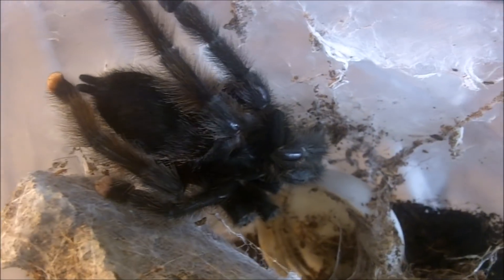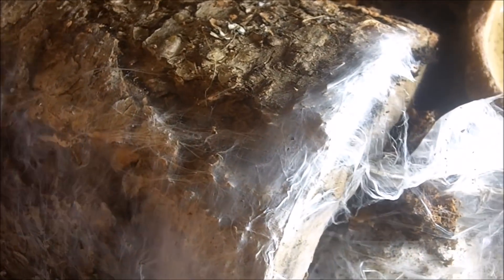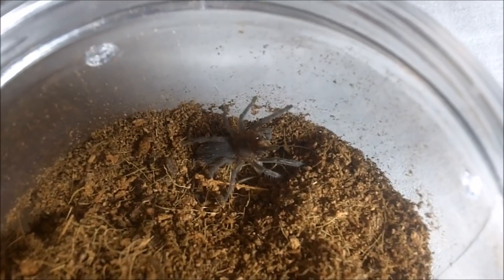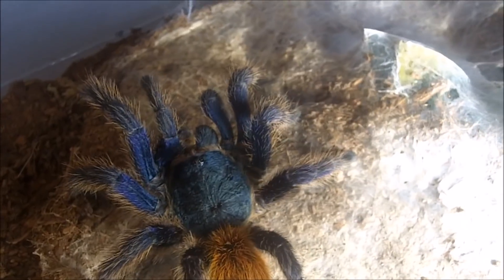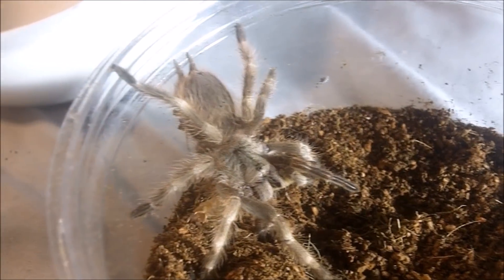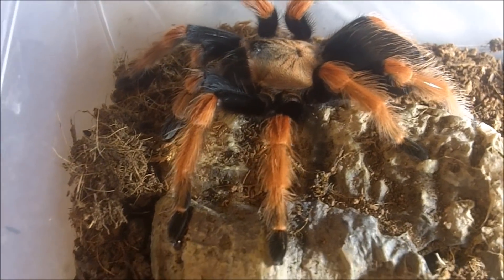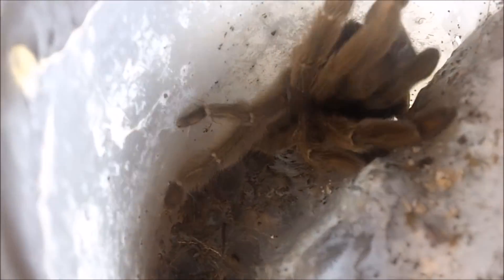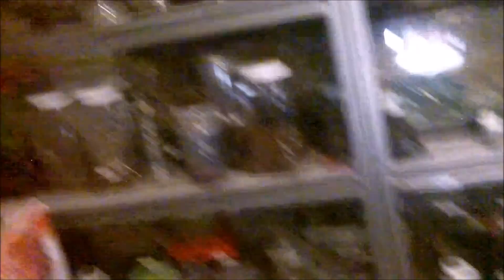Tarantula Feeding Video 144 Part 1 - New Year, New Feeding Video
Here's the first feeding vid of the new year.

Timestamps:
Intro: 0:00 - 0:38
1) 0:39 - 1:31 Avicularia avicularia - Pinktoe
2) 1:32 - 3:20 Poecilotheria tigrinawesseli - Wessel Tiger Ornamental
3) 3:21-4:23 Pterniochilus murinus RCF - Orange Baboon
4) 4:24 - 5:19 Orphnaceus phillipinus - Filipino Orange
5) 5:20 -  7:41 Lasiodora parahybana - Salmon Pink Bird Eater
6) 7:42 - 8:35  Lampropelma violaceopes - Singapore Blue
7) 8:36 - 9:41  Aphonopelma seemanni - Costa Rican Zebra
8) 9:42 - 10:15  Hysterocrates sp Nigerian - Nigerian Red Baboon
9) 10:16 - 10:53 Psalmopoeus irminia - Venezuelan Sun Tiger
10) 10:54 -11:49 Tapinauchenius rasti - Union Island Tree Spider
11) 11:50 - 12:23 Grammostola porteri - Rose Hair
12) 12:24 -13:37 Chromatopelma cyaneopubescens - Green Bottle Blue
13)13:38 - 14:52 Brachypelma albiceps - Mexican Gold Red Rump
14) 14:53 - 15:26 Grammostola rosea - Red Phase Rose Hair
15) 15:27 -16:42  Lasiodora parahybana - Salmon Pink Bird Eater
16) 16:43 - 17:43 Grammostola porteri - Rose Hair
17) 17:44 - 18:14 Nhandu tripepii - Giant Blond Bird Eater
18) 18:15 - 18:38 Poecilotheria striata - Mysore Ornamental
19) 18:39 -19:09  Nhandu tripepii - Giant Blond Bird Eater
20) 19:10 - 19:37 Brachypelma baumgarteni - Michaoana Orange Beauty
21) 19:38 - 20:32 Xenesthis sp blue - Blue Bloom Bird Eater
22) 20:33 - 21:19 Brachypelma emilia - Mexican Painted Red Leg
23) 21:20 - 22:09 Brachypelma klaasi - Mexican Pink
24) 22:10 -  22:32 Lasiodora klugi - Bahia Scarlet Bird Eater
25) 22:33 - 23:29 Brachypelma baumgarteni x boehmei - Mexican Orange Beauty
26) 23:30 - 24:13 Brachypelma auratum - Mexican Flame Knee
27) 24:14 - 24:56 Brachypelma boehmei - Mexican  Fire Leg
28) 24:57 - 25:47 Aphonopelma gabeli - Chihuahua Desert
29) 25:48 -26:26 Harpactira pulchripes - Golden Blue Legged Baboon
30) 26:27 -26:48  Brachypelma angustum - Costa Rican Red Haired
31) 26:49 - 27:33 Psalmopoeus cambridgei - Trinidad Chevron
32) 27:34 - 27:59  Nhandu coloratoavillosus - Brazilian Black and White
33) 28:00 - 28:19 Grammostola porteri - Rose Hair
34) 28:20 -29:16 Sicarius thomisoides - Six Eyed Sand Spider
35) 29:17 -30:34 Moncentropus balfouri - Socotra Island Blue Baboon
Conclusion 30:35 - 31:38